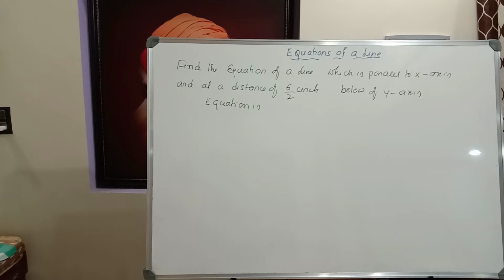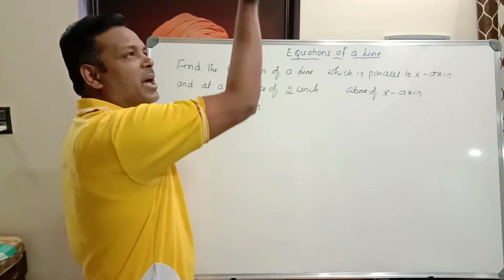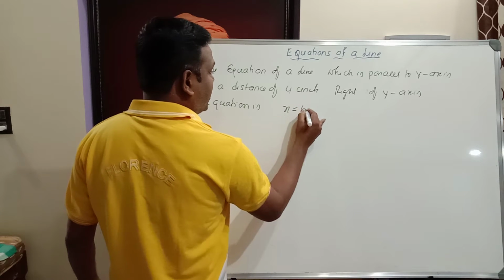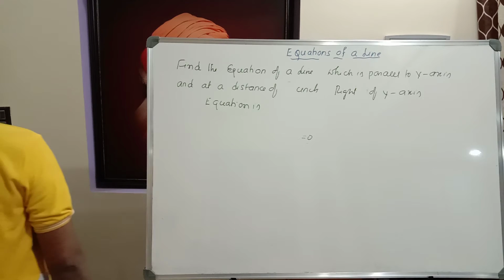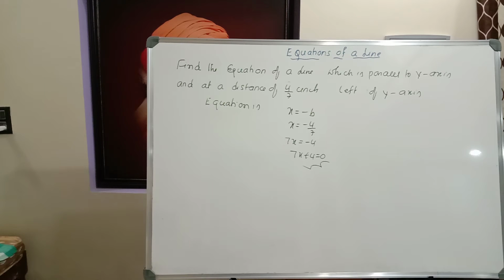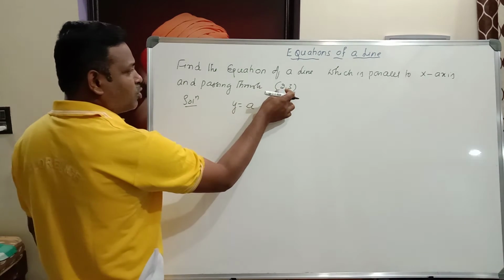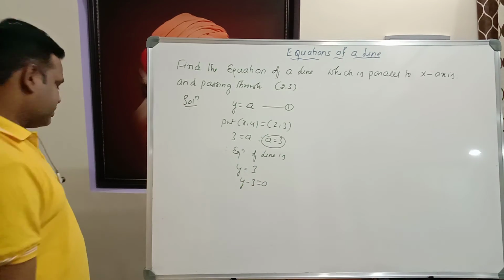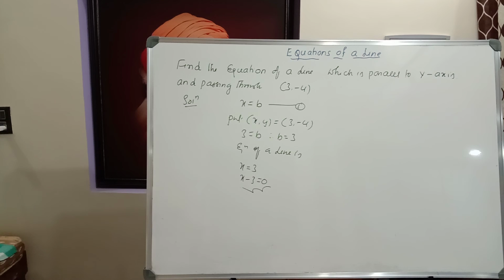straight line-07 GP